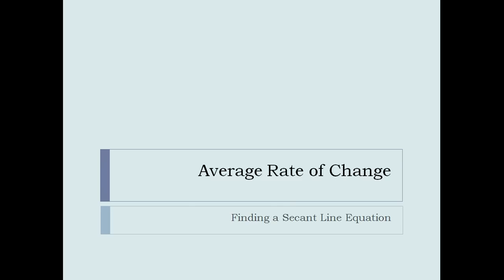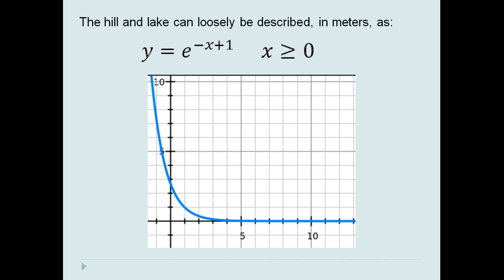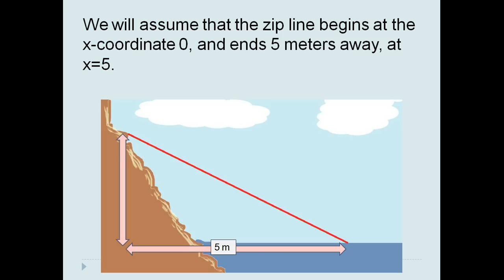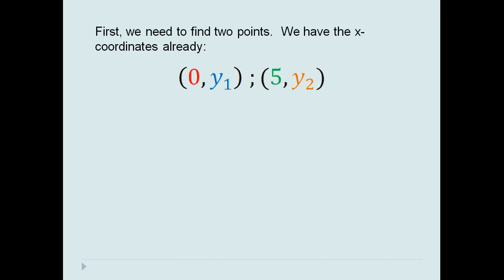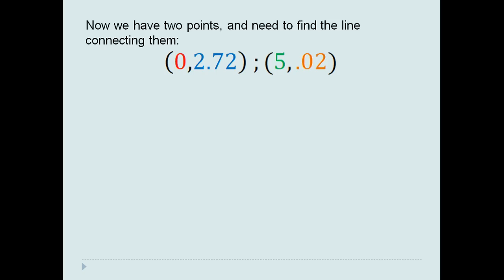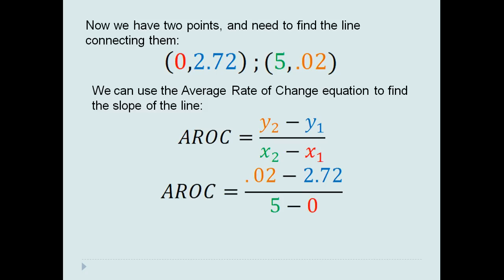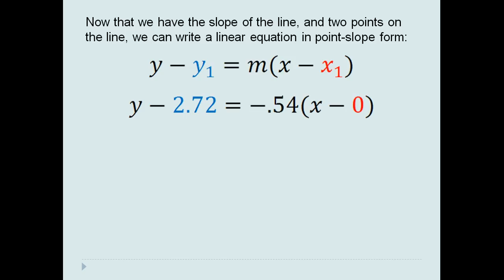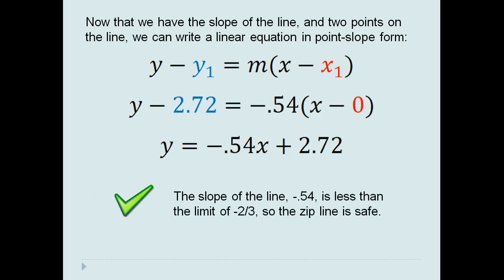Average Rate of Change Example